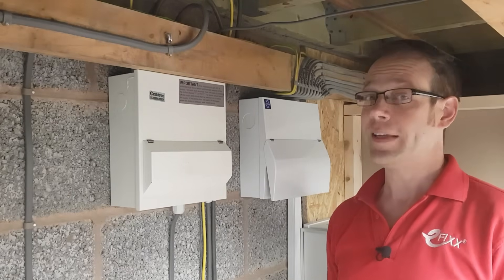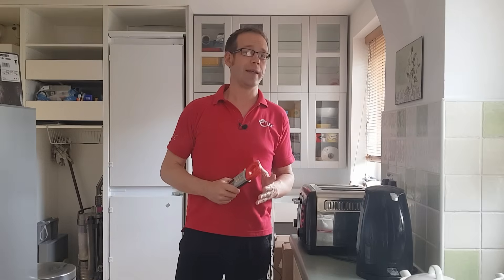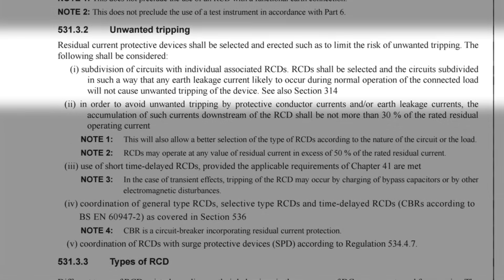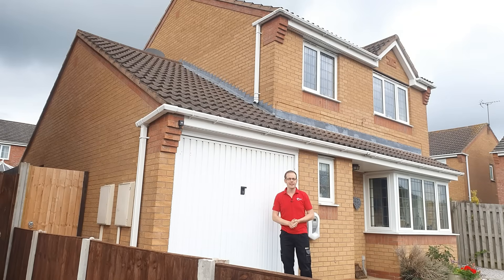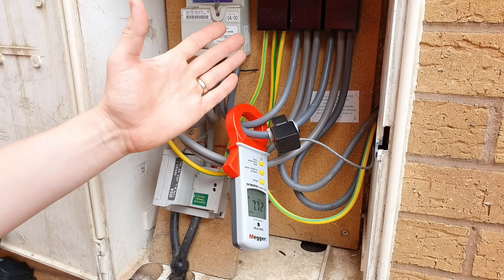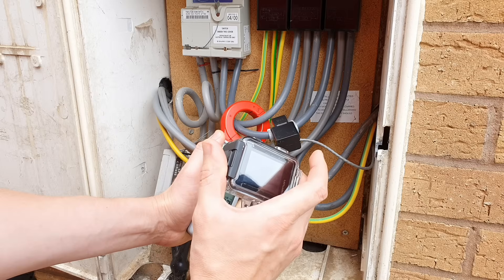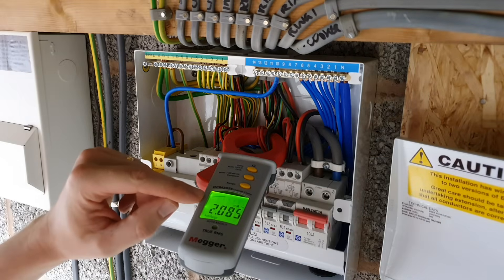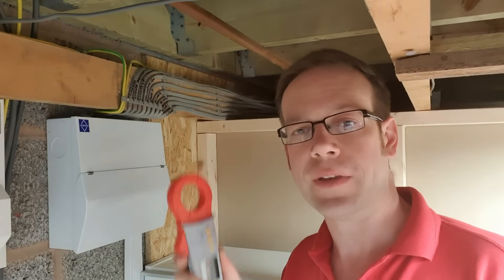EARTH LEAKAGE CURRENT - WHERE it comes from and HOW to measure it. - MEGGER DCM305E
Exploring intentional earth leakage current and how it can affect the design and operation of your electrical installation.

What are the recommendations in BS7671?
How does it impact your choice of consumer unit and circuit protection?
What is the easiest and most accurate way to measure earth leakage current?

== VIDEO SECTIONS
00:00 Earth leakage currents using a Megger DCM305E
00:25 Unintentional earth leakage currents (accidents & damage)
01:10 Intentional earth leakage current ( EMI filters)
02:20 IT equipment earth leakage
03:00 Sub-division of circuits to minimise earth leakage
03:49 Consumer unit selection
04:30 Measuring earth leakage current
05:50 Parallel earth paths
06:40 Tracing the origin of earth leakage currents
10:00 Checking earth leakage before a consumer change.

🔴 eFIXX LIVE
🆕 FREE CPD
Learn about new applications, regulations and best practices with our FREE CPD modules. - New modules are released every month covering everything from surge protection to lighting
📹 Presented by
Joe Robinson - Technical Editor -eFIXX